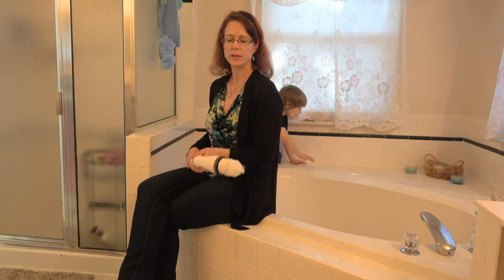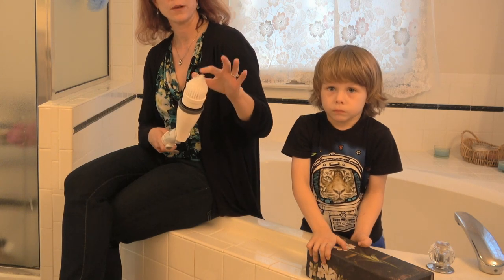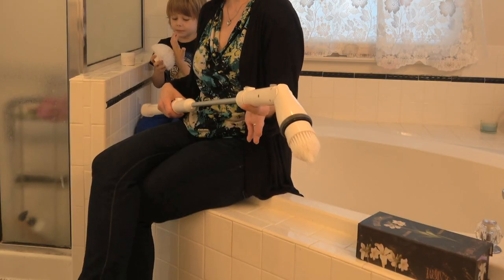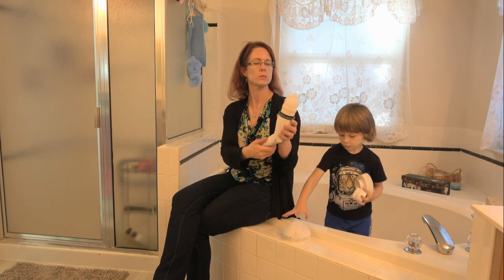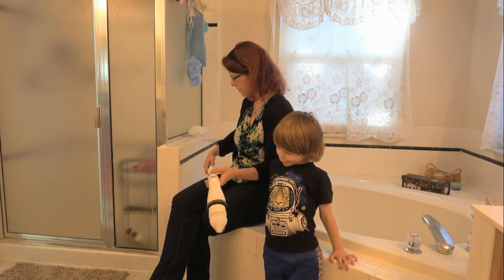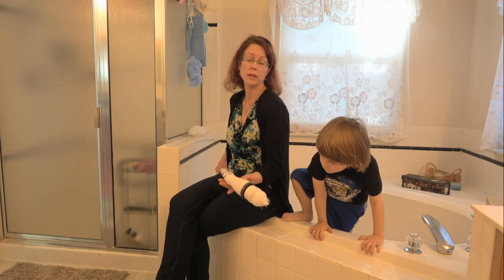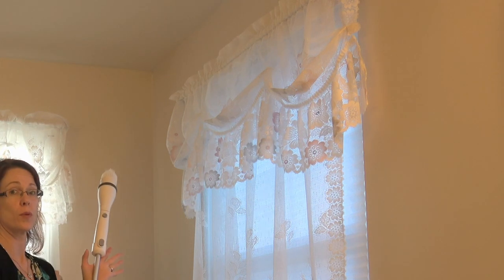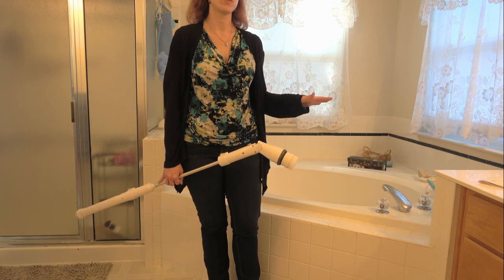HOMITT ELECTRIC SPIN SCRUBBER 🍀BATHROOM BRUSH (CORDLESS) POWER CLEANING REVIEW 👈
Bathroom, kitchen and whole house cleaning made easier with this cordless electric spin scubber brush by Homitt.

Better than the Hurricane Spin Scrubber as seen on TV

💥 This video features the Homitt Electric Spin Scrubber, Cordless Tub and Tile Scrubber with 4 Packs Power Cleaning Scrubber Brush Heads, 1 Extension Handle and Adapter for Bathroom, Floor, Wall and Kitchen..  It is powered by a rechargeable 3.6-volt battery, the cordless spin scrubber can last continuously up to 1.5 hour to 2 hours after 3.5 hours fast charging. High spin speed to 300 RPM. It offers 360 degree high rotation speed. Different brush attachments are for various cleaning needs.

"Digital Lemonade"